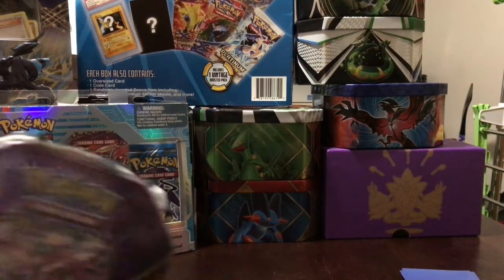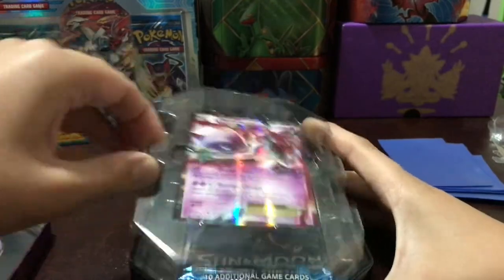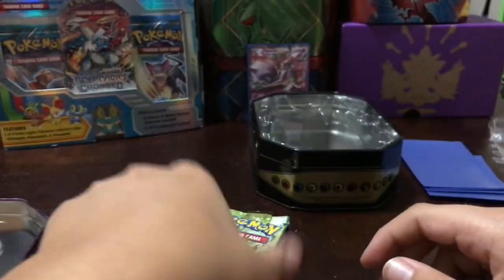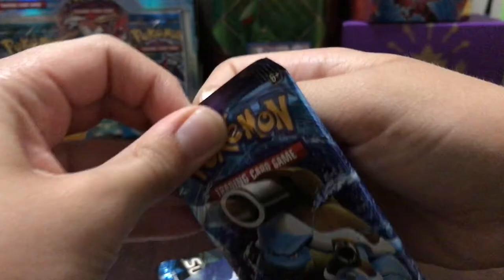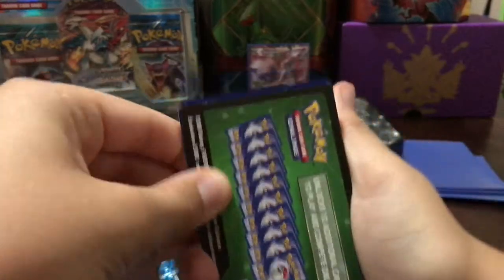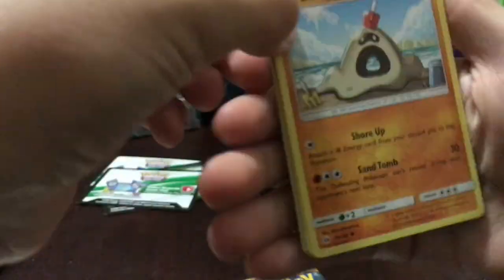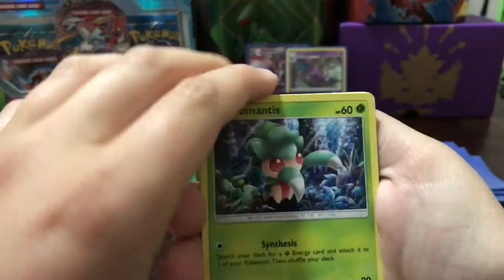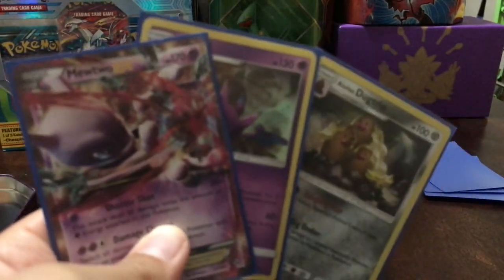50 SUBSCRIBER SPECIAL!! Mini Mewtwo EX Box